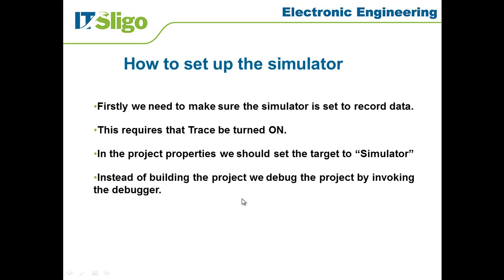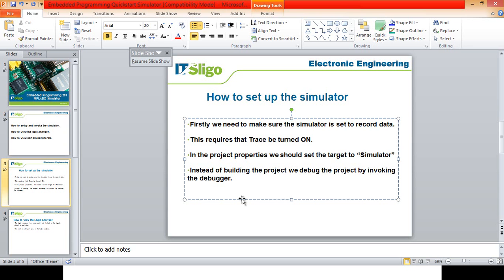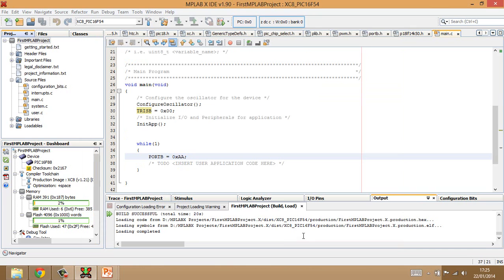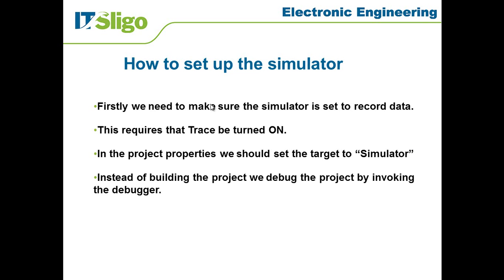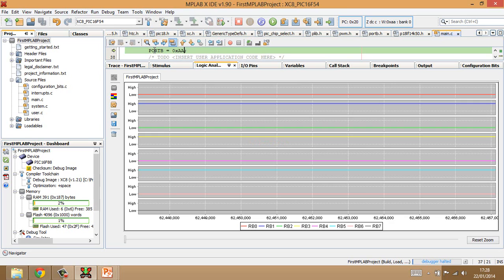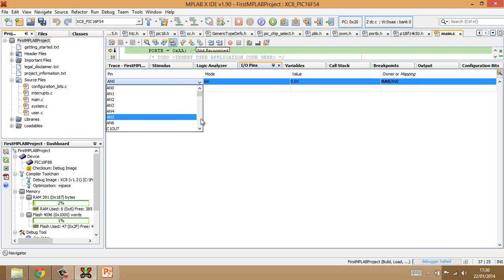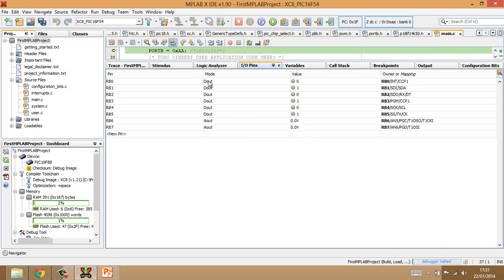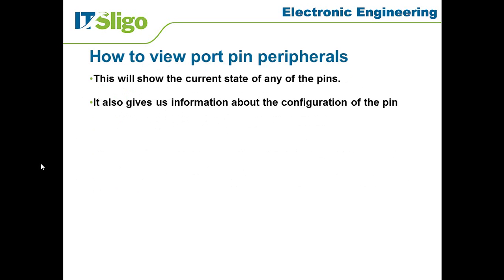Embedded Programming 201 - MPLABX Simulator